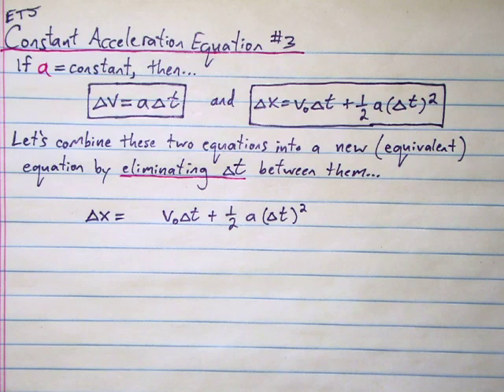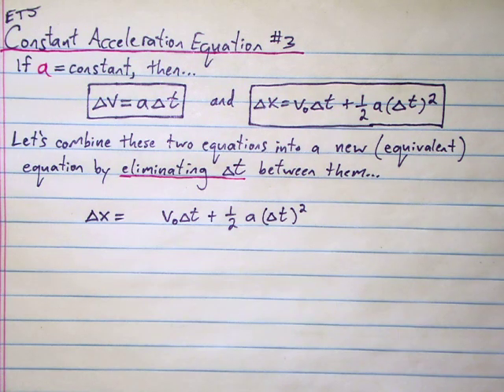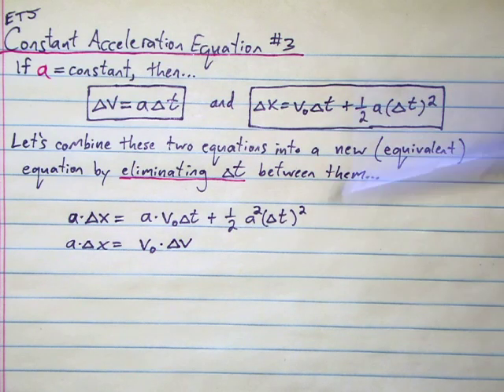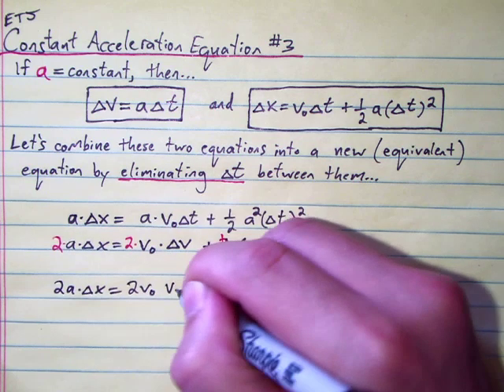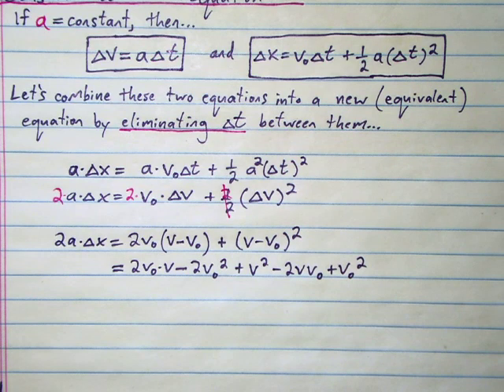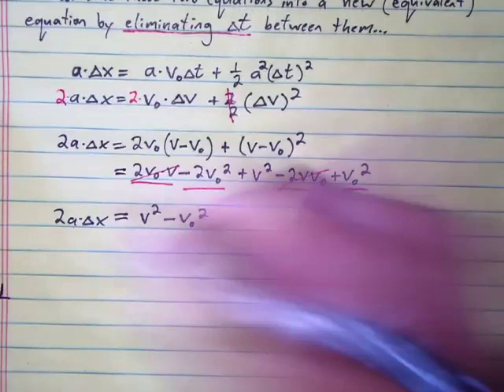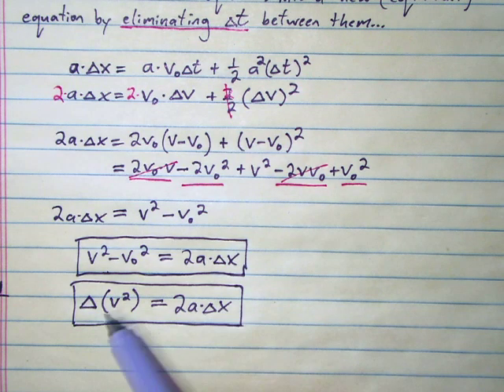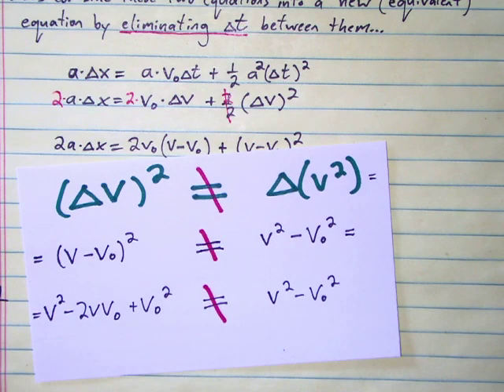03 Constant Acceleration Equation 3